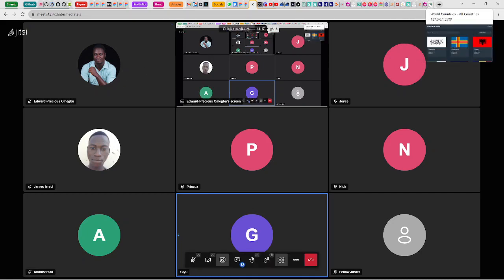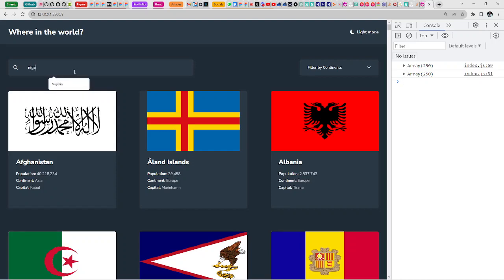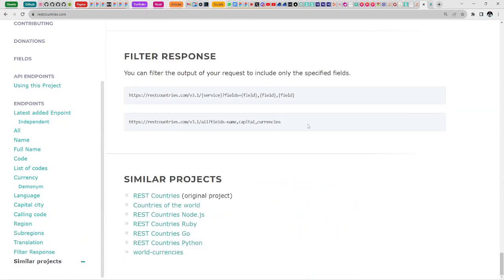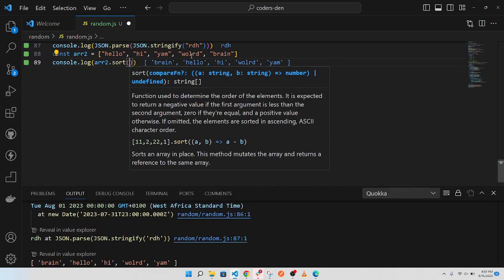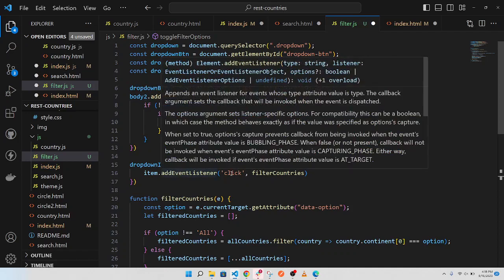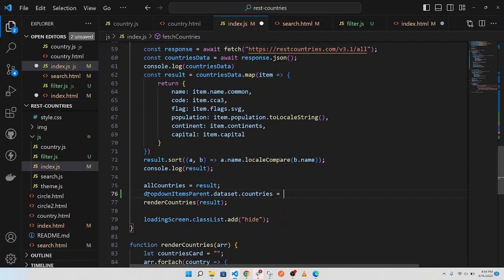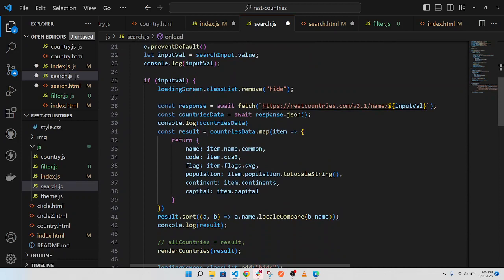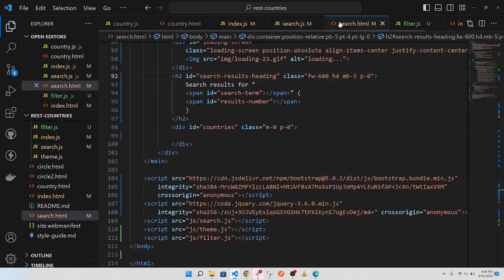Rest Countries Project 4